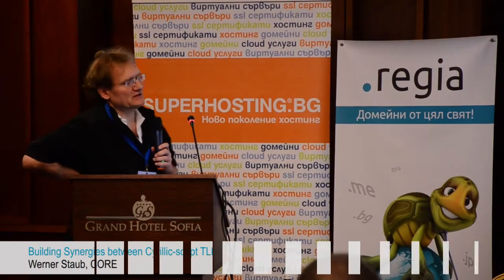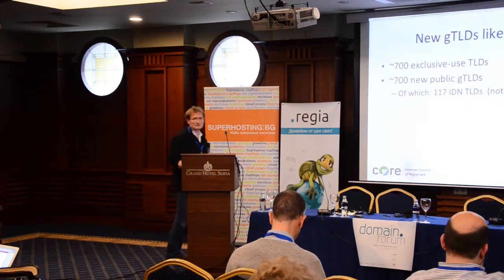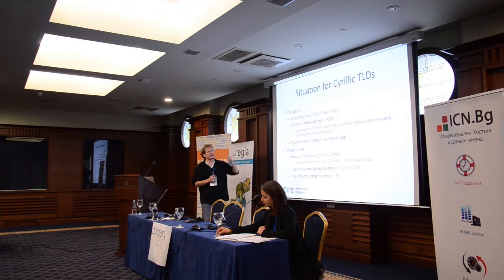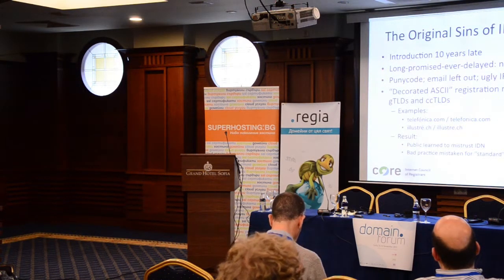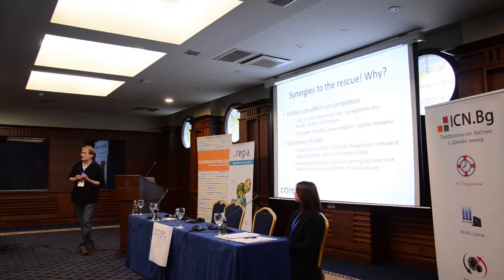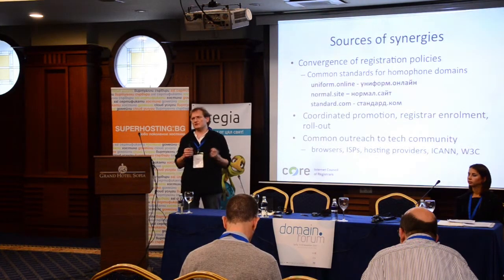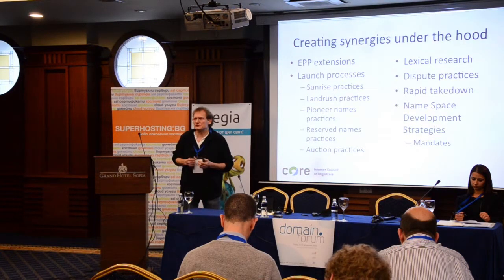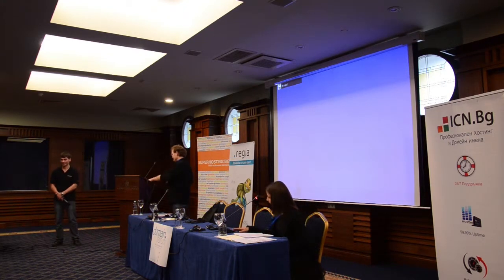Werner Staub (CORE), Domain Forum 2012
Theme: "Building Synergies between Cyrillic-script TLDs"